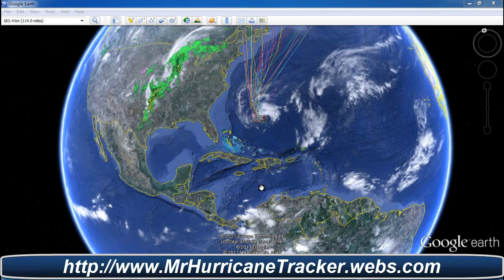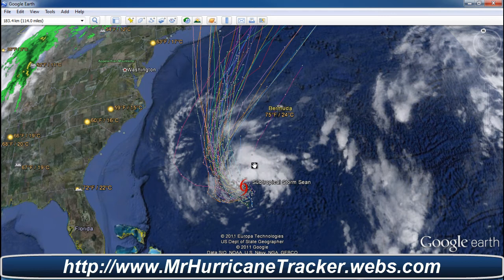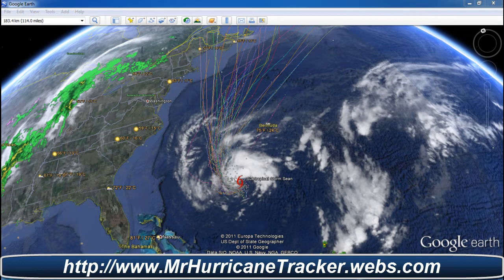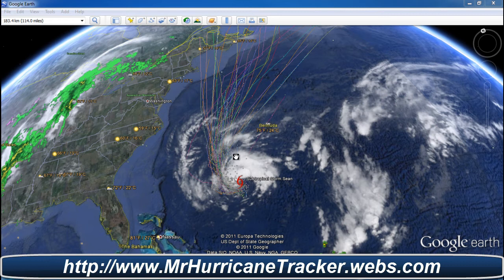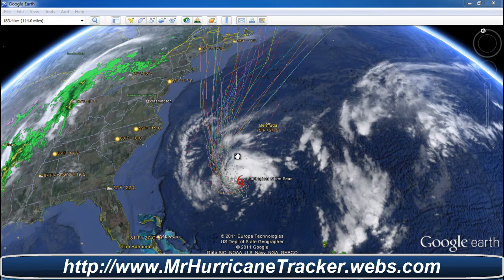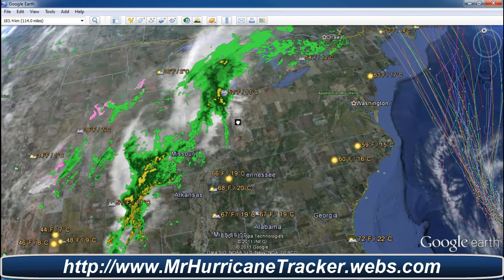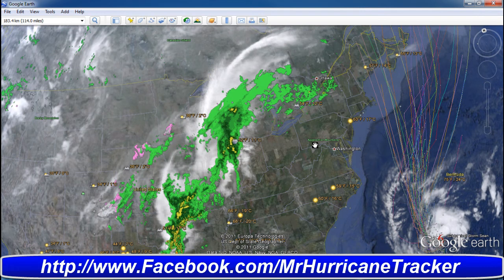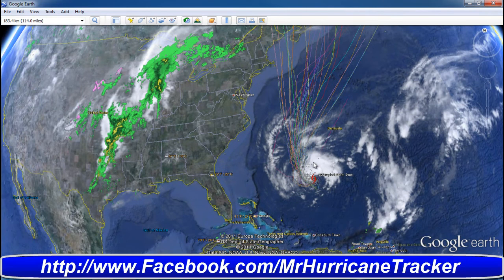Sub Tropical Storm Sean Tropical Activity in November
Sub-tropical storm Sean / 19L
Warning 01 from NHC for 0900 GMT
Position 27.2N 69.4W
Location 445 miles SW of Bermuda
Movement Stationary
Maximum sustained winds 40 knots gusting to 50 knots
Winds of 34 knots or higher occur within 380 miles west through northeast of the centre
Threatened landmasses NONENext update from NHC at 1500 GMT

Sean has formed in the western Atlantic and is slow-moving. The storm will move off towards the northeast, and not intensify very much. It will transition to an extra-tropical system before the weekend.